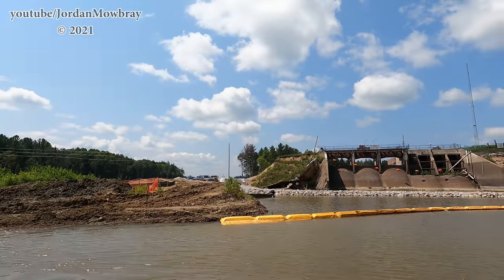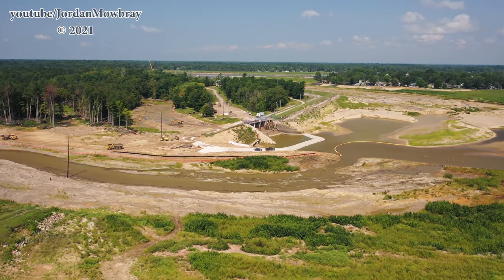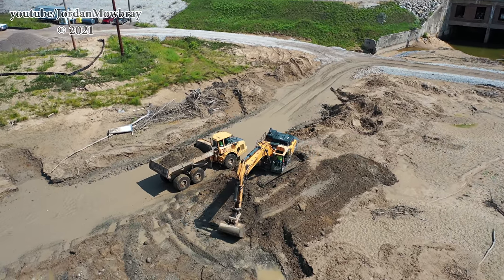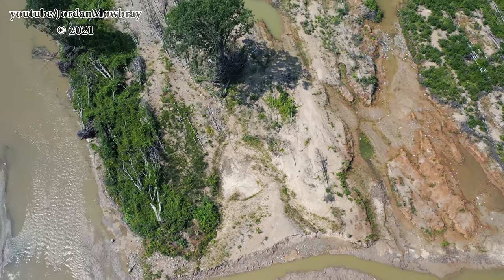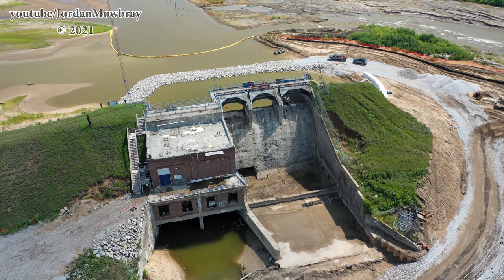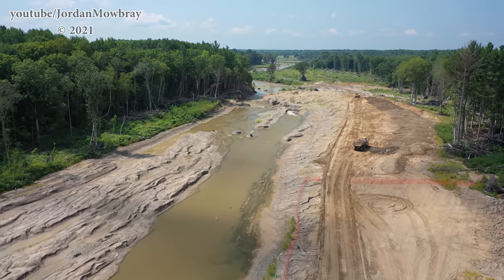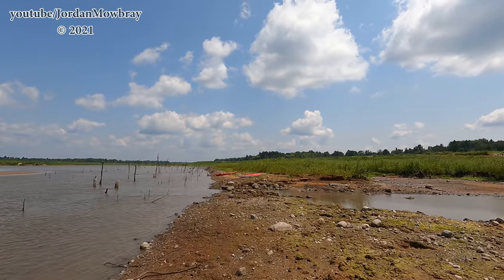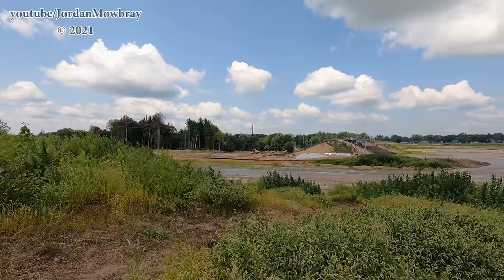Edenville Dam Update - Working in the Old River Removing Sediment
✔ WRITE  OR SEND ITEMS TO ME HERE:
Jordan Mowbray

In this video we watch as the Fisher Contracting crew remove sediment from the old river path and move it to the side of the new river path. They have also installed a riprap road in front of the dam. This will be used to install a sheet pile cutoff wall and form a coffer dam so the Edenville spillways can be lowered. At that time the water can then be redirected back over the Edenville dam and the new river path can be filled in. The Edenville Dam is located on what used to be Wixom Lake. Wixom Lake is located in Mid Michigan. This footage was filmed on July 29, 2021. This was after the collapse of the Edenville Dam on May 19, 2020. Wixom Lake was rapidly rising due to heavy rainfall and the Edenville dam could not hold back the water. The side of the dam failed sending water rushing towards Sanford Village. The aftermath and damage left behind is devastating.